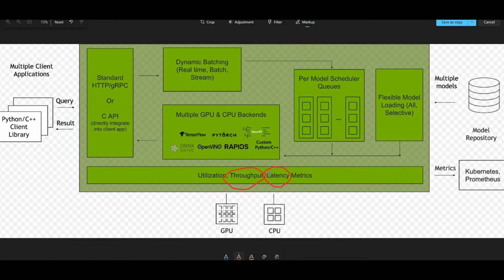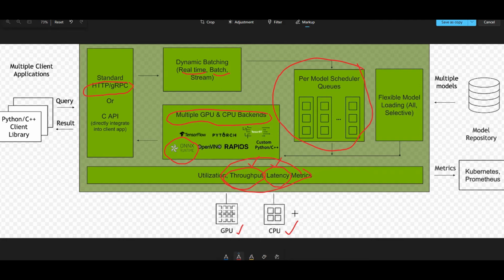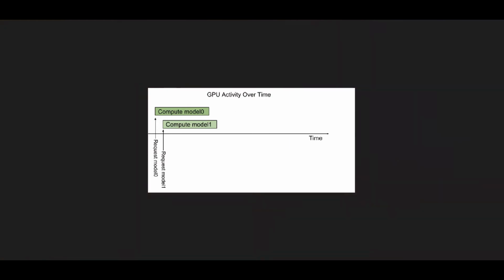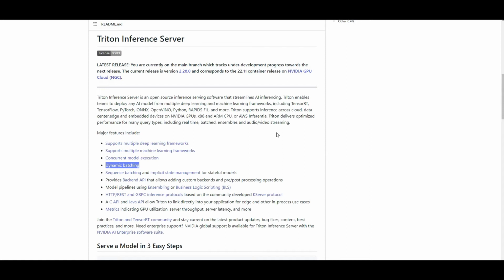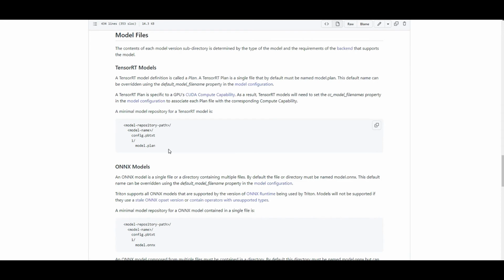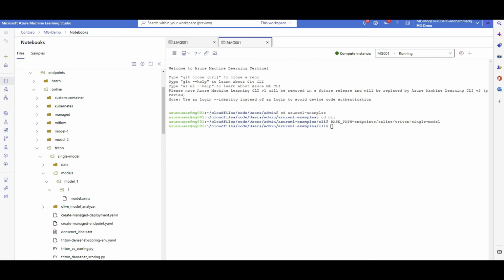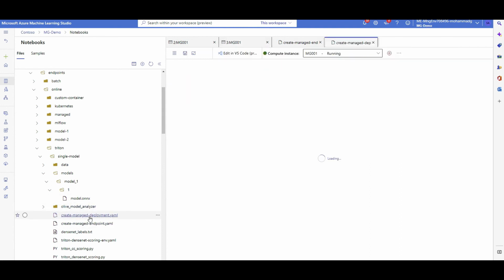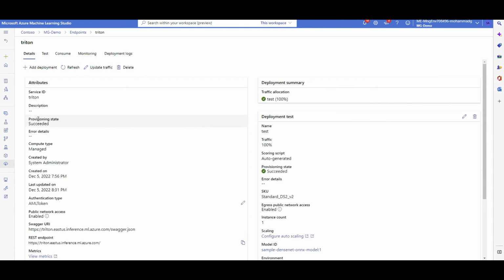High Performance & Simplified Inferencing Server with Trion in Azure Machine Learning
Triton is multi-framework, open-source software that is optimized for inference with multiple benefits namely concurrent model execution and dynamic batching for decreasing inferencing latency and increasing the throughput.
You can deploy models using both the CLI (command line) and Azure Machine Learning studio over Triton inferencing server.